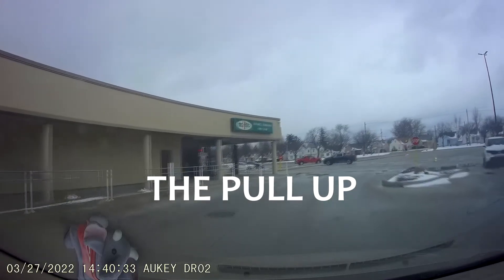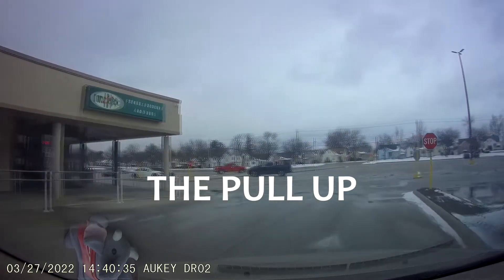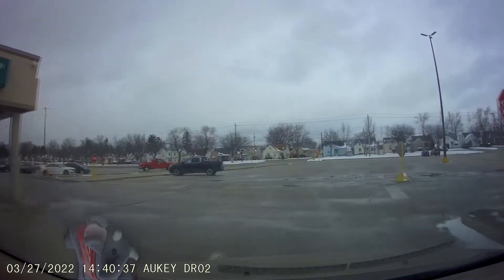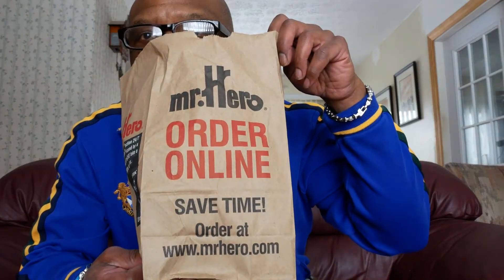Pulling up to Mr. Hero to review their Chicken Philly | Chicken Sandwich Review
Does Mr. Hero make the BEST Chicken Philly in Cleveland?
Who has the best Chicken Philly in Cleveland?
0:00 Getting To The Bag
0:20 The Pull Up
0:26 The Bag
0:52 The Review: Chicken Philly
3:19 The Verdict
5:00 The Wrap Up